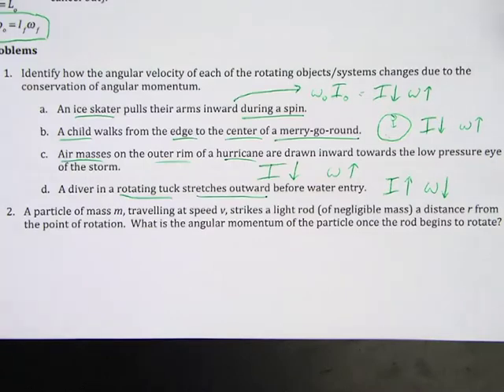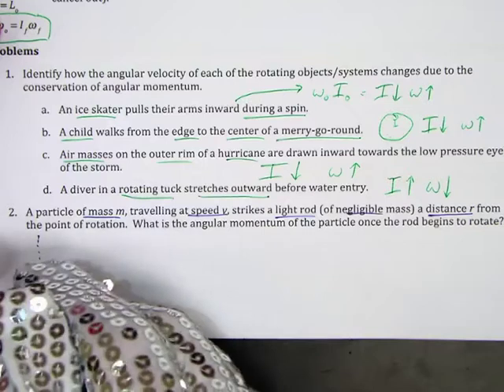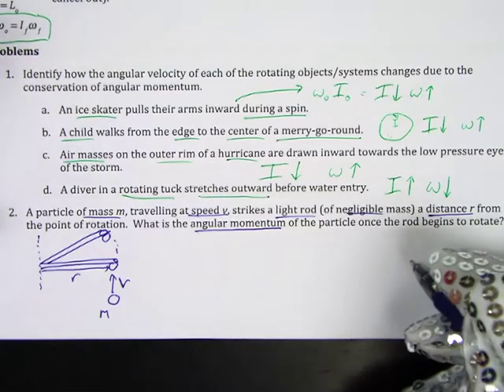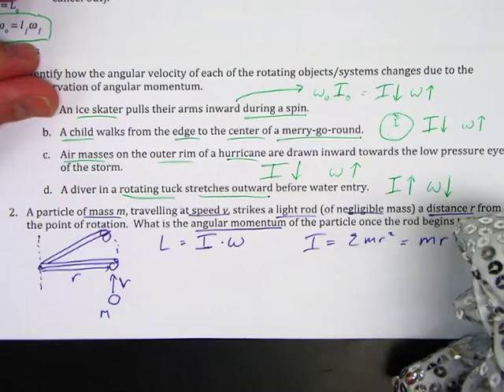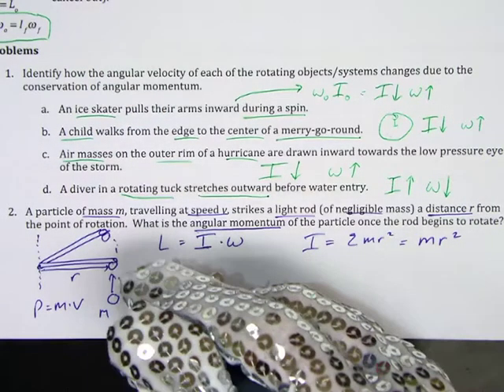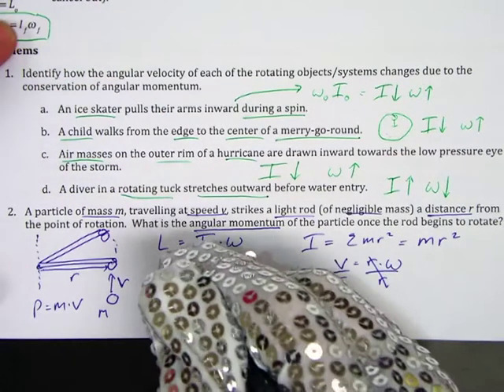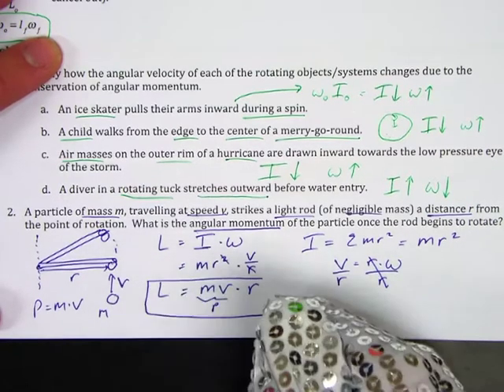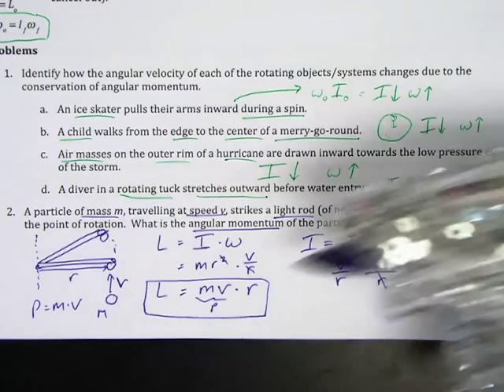8 24 Linear to Angular Momentum Example